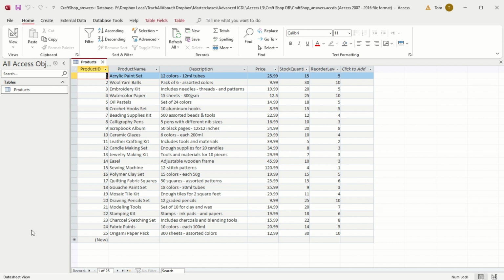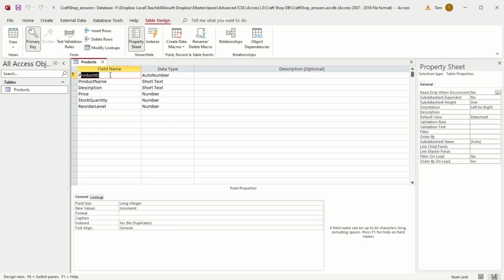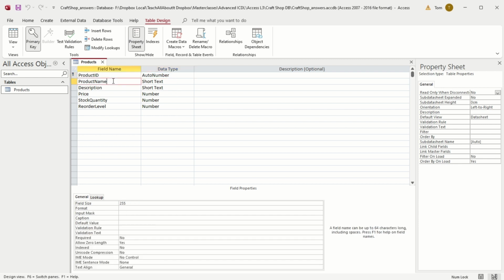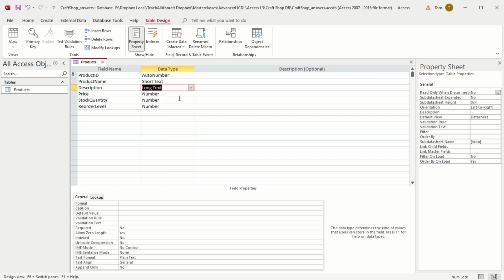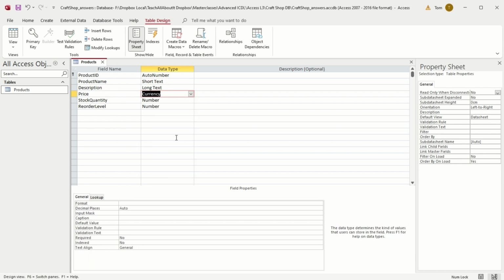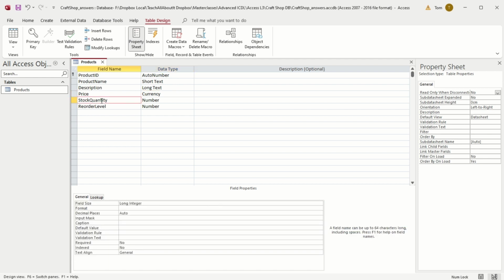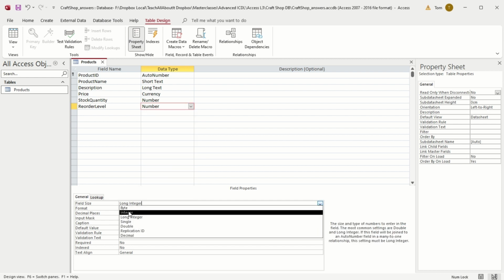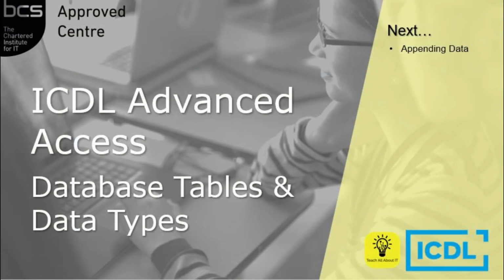Advanced ICDL : Access - Lesson 4.1 - Updating Table Data Types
This video is part of my Advanced ICDL MS Access course available
ECDL/ICDL Advanced - Access Module. Videos show MS 365.
Exercise files, further training, and certification are available through the TeachAllAboutIt website.